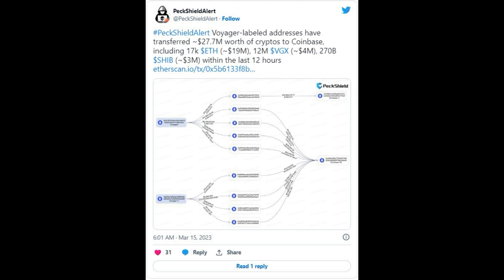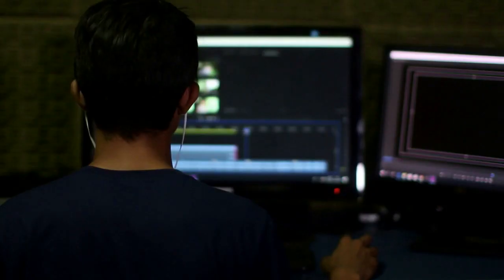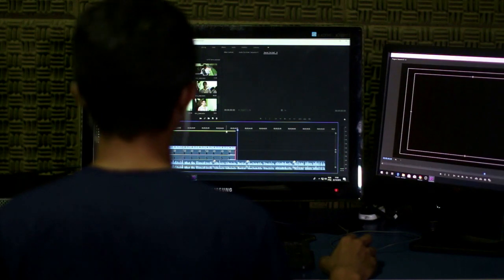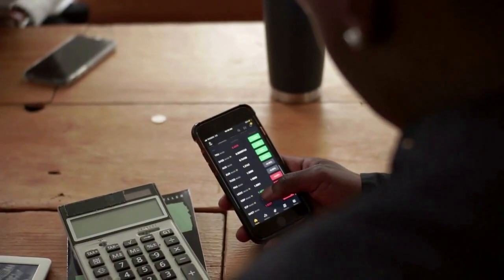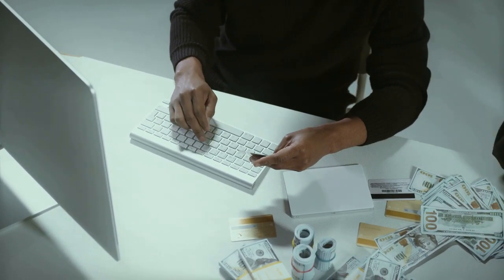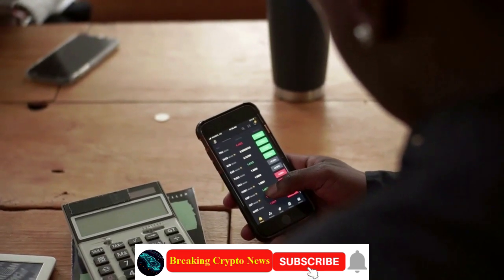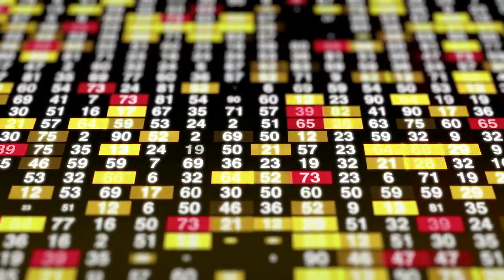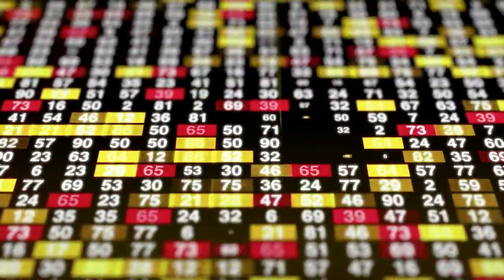Breaking Crypto News | Voyager Transfers 270 Billion Shiba Inu to Coinbase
Voyager Transfers 270 Billion Shiba Inu to Coinbase
The insolvent cryptocurrency lender, Voyager transferred 270 billion Shiba Inu (SHIB) to Coinbase.

to read the original text on thecryptobasic.com
PeckShield, a well-known blockchain security resource, has recently disclosed that Voyager, a crypto lender that filed for bankruptcy previously, has transferred $27.7 million worth of digital assets to Coinbase in the last 24 hours. This massive transfer includes 270 billion Shiba Inu tokens, valued at $3 million, 17,000 Ethereum (ETH), and 12 million Voyager tokens (VGX).
Etherscan.io data reveals that Voyager sent (270B) SHIB, worth $3,053,700 ($3.05M), to an unknown wallet before moving them all to a Coinbase-associated wallet labeled “Coinbase 10”.
Following the massive transfer, the wallet associated with the bankrupt crypto lending platform, Voyager is left with (3.39T) SHIB, worth ($38.37M).
This is not the first time the Voyager moved such a massive amount of Shiba Inu to Coinbase. Formerly on February 16th, Voyager also moved 250 billion Shiba Inu tokens valued at $3.4 million to Coinbase. Before this, on February 2nd, the bankrupt crypto lender transferred 270 billion SHIB in three 90 billion transactions to Coinbase, Kraken, and Binance. US.
As reported earlier by The Crypto Basic, the bankrupt cryptocurrency lender Voyager has sold a whopping 5.62 trillion SHIB, which amounts to $67.54 million, since February. This was done through a massive distribution campaign using various cryptocurrency exchanges, including Coinbase, Binance.US, and Wintermute, with most of the assets being sold through Coinbase.
Despite the significant selloff event, Shiba Inu’s price continues to rise over the last 24 hours. As of writing, Shiba Inu is trading at the price of $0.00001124, up 2.48% over the last day with a 24-hour trading volume of ($503.01M).